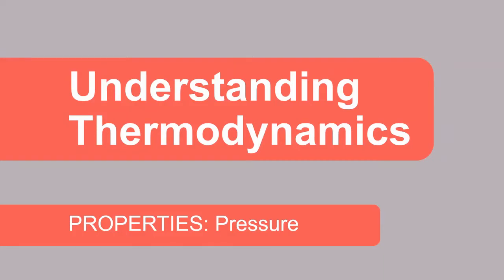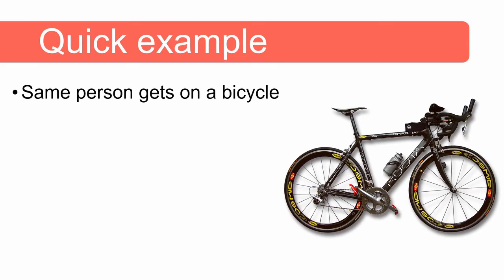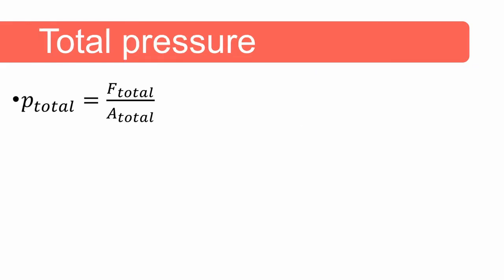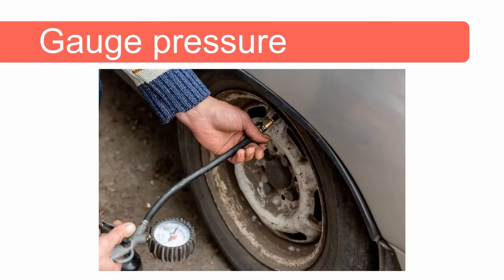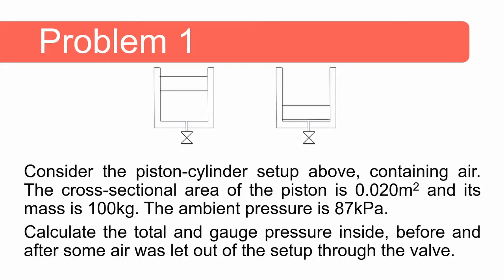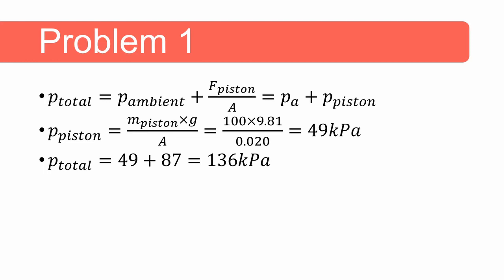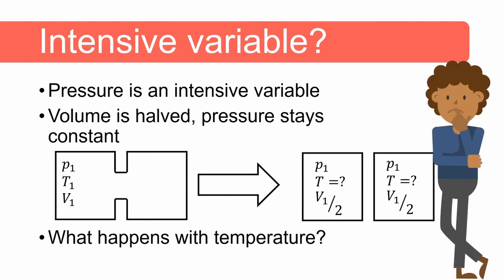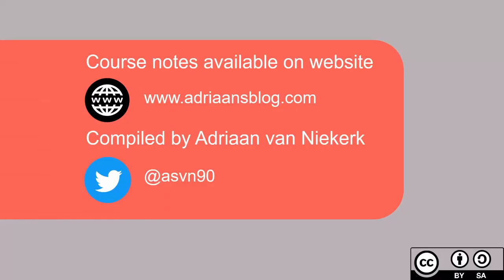Total pressure, gauge pressure and hydrostatic pressure | Mechanical Engineering Thermodynamics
An introduction to total pressure, gauge pressure and hydrostatic pressure and how to use it in mechanical engineering thermodynamic calculations.

I dicuss the different pressure values you can get in mechanical engineering thermodynamics. The different pressure values include total pressure, gauge pressure and hydrostatic pressure. In thermodynamics we use total pressure most of the time. When we look at pressure due to water, we call it hydrostatic pressure.